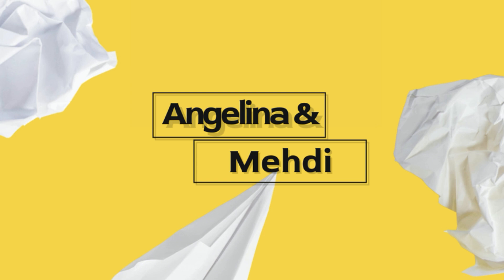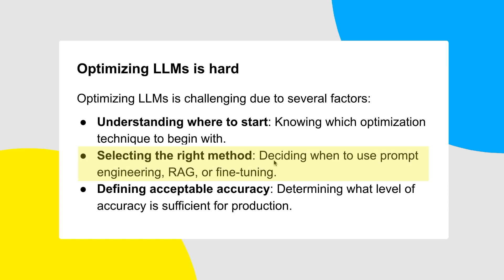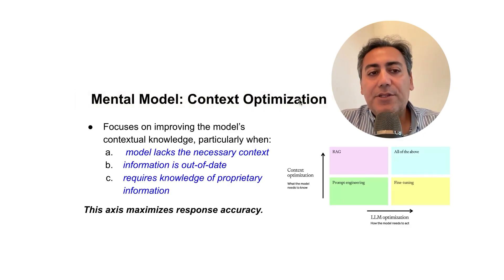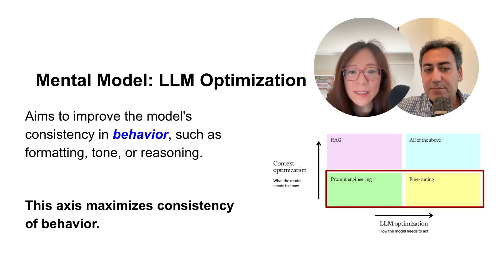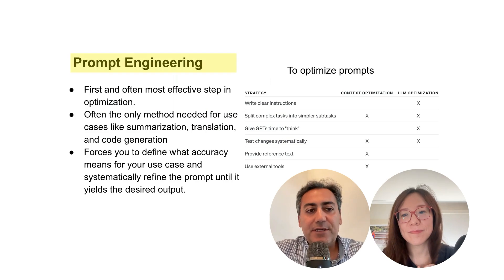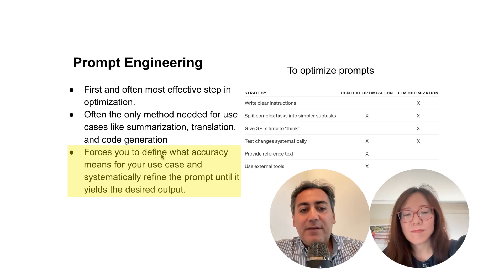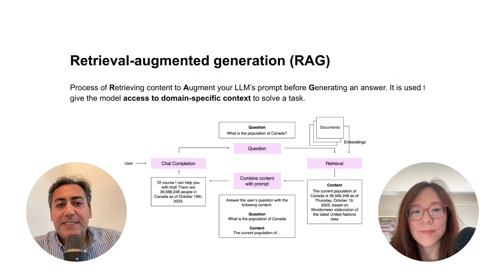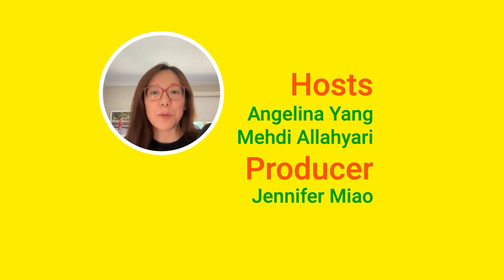The BEST Mental Model for Optimizing Your LLMs - Part 1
🤔 Looking to implement your own LLM-based RAG system, but don't know where to begin?

In this episode, join Angelina and Mehdi,  for a discussion about strategies to optimize your LLM performance.

Who's Angelina: VP of AI and data, Co-founder of Transform AI Studio, two-time fast.ai fellows under Jeremy Howard, published author.

Who's Mehdi: Professor of Computer Science, Co-founder and Chief AI Engineer at Transform AI Studio, NSF fellow, published author.

What You'll Learn:
🔎 What options do you have to optimize your performance and when do you use them?
🚀 How far can prompt engineering go?
🛠 The best mental model for strategizing your happy path.

✏️ In This Episode:
00:00 Intro
00:16 What options do I have for optimizing LLM performance?
00:38 What is the first thing we should do to optimize LLM accuracy?
02:38 What is context optimization?
04:12 What is LLM optimization?
05:00 The best mental model for optimizing LLMs
07:53 Prompt Engineering
09:08 Long context window
10:48 How far can we really take prompt engineering?
11:13 What if after prompt engineering the model is still not working very well?
14:23 RAG review